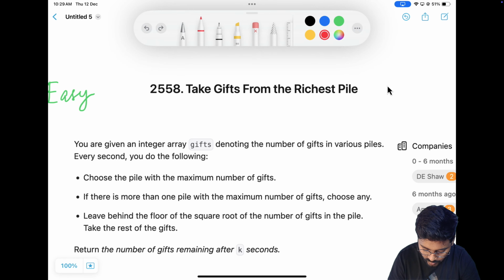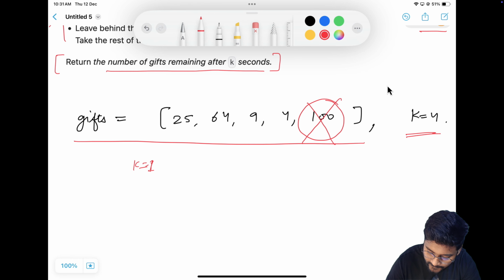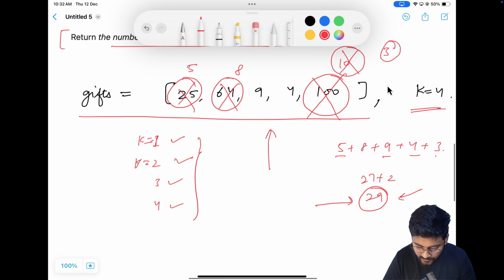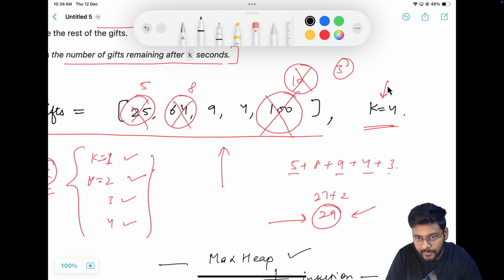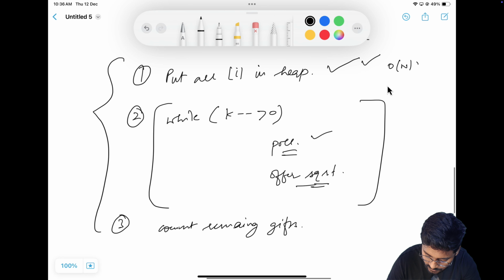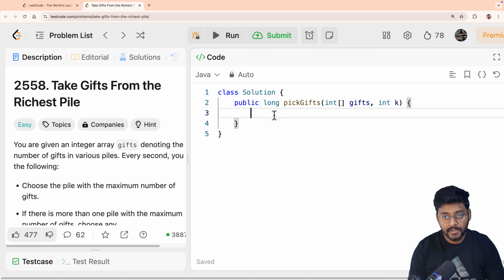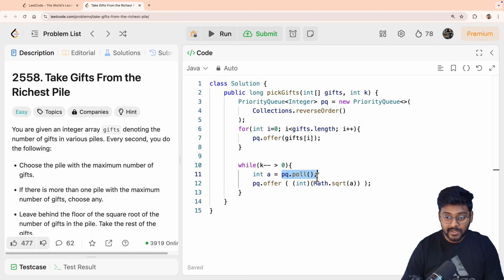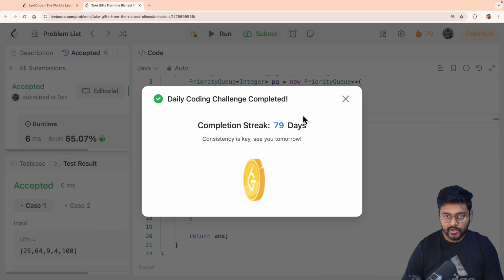LeetCode 2558 Take Gifts From the Richest Pile | Easy | Heap | D E Shaw , Amazon , Bloomberg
LeetCode Problem 2558 Take Gifts From the Richest Pile  [ 12 Dec 2024 ]

📌 Video Overview:
Dive deep into the solution for the LeetCode challenge titled '2558 Take Gifts From the Richest Pile'. Whether you're kickstarting your coding journey or aiming for roles at tech giants like Facebook, Amazon, Apple, Netflix, or Google, this tutorial is tailored for you. We'll break down the problem step-by-step, ensuring clarity and understanding.

📌 Chapters:
00:00 Understanding Problem Statement
04:42 Algorithm - Heap
06:42 Code

🔖 Relevant Tags & Keywords:
easy leetcode2558 Take Gifts From the Richest Pile